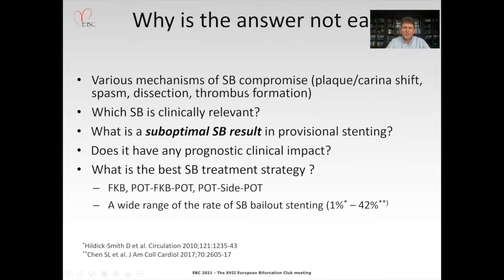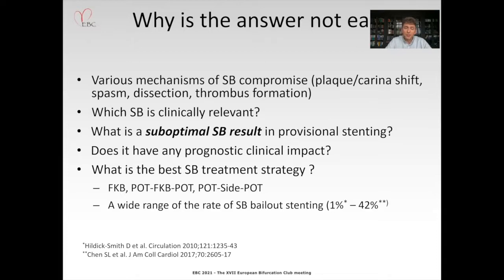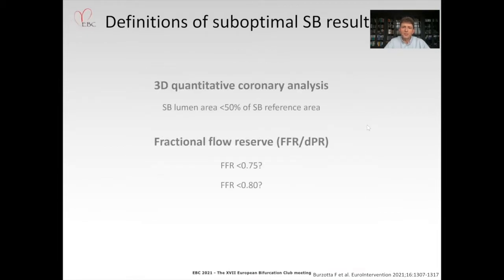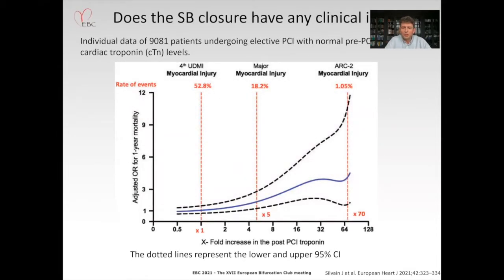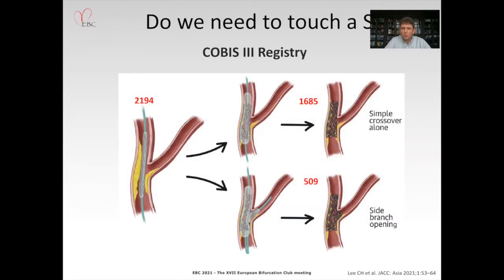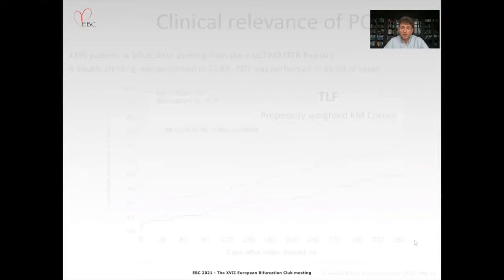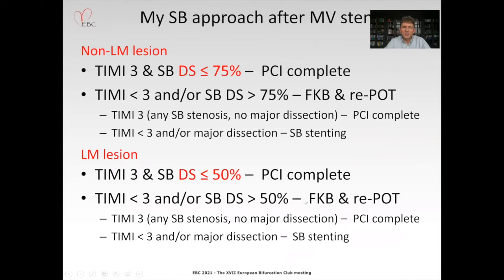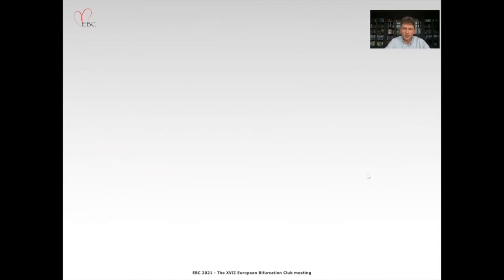How to decide to treat or not to treat the side branch in Provisional stenting - Dr Marek LESIAK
Decision Making Points in Bifurcation PCI: The Future Role of Artificial Intelligence